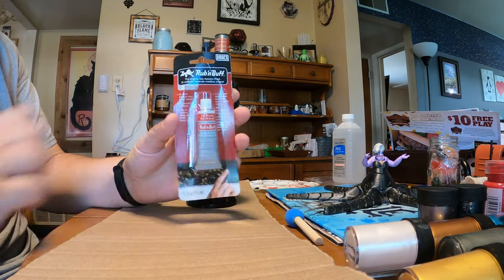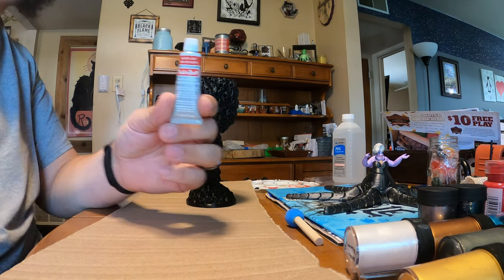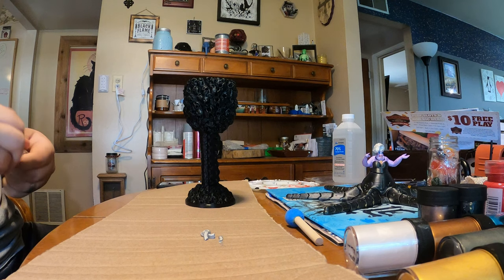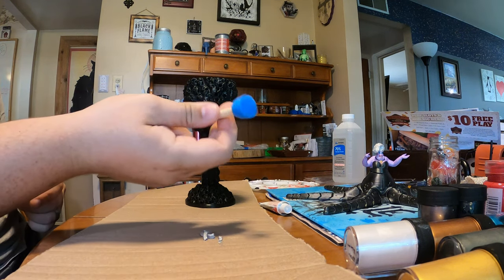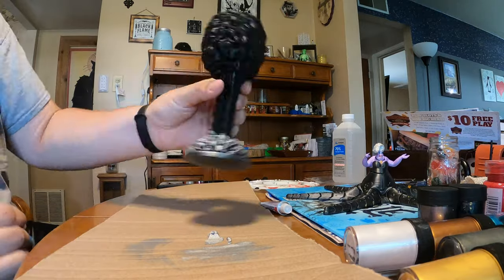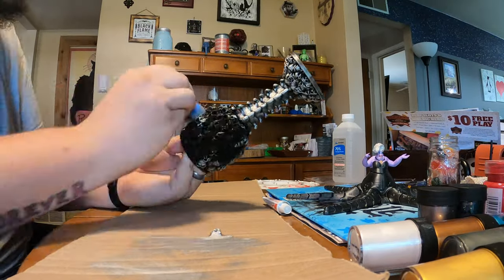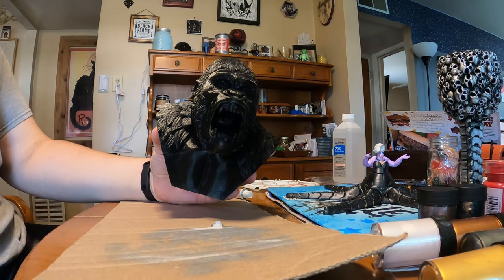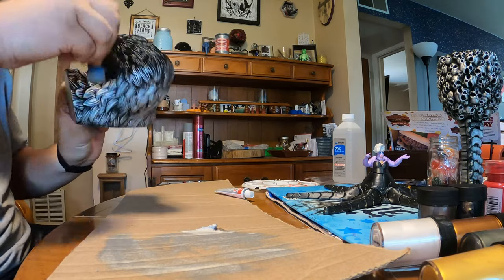My first attempt at using Rub n Buff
Quick little basic video on using rub n buff on 3D prints.